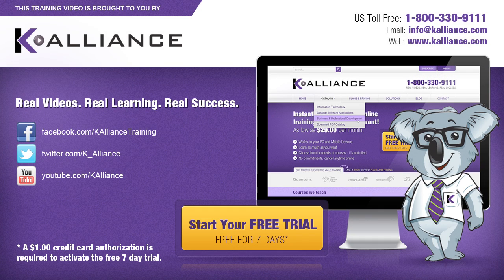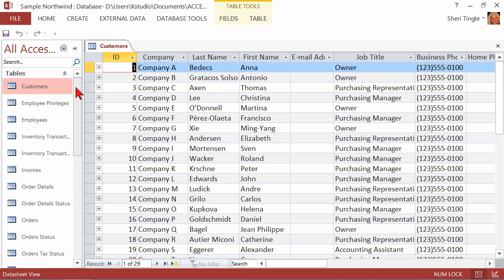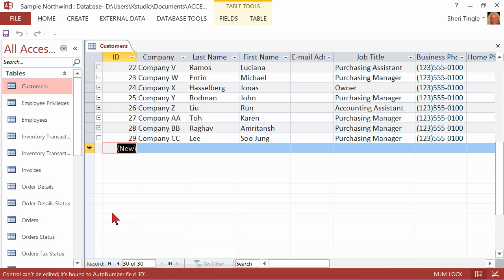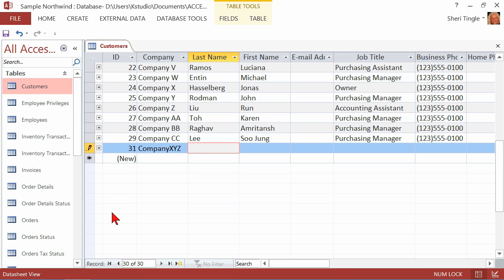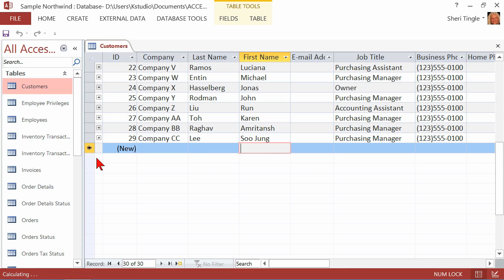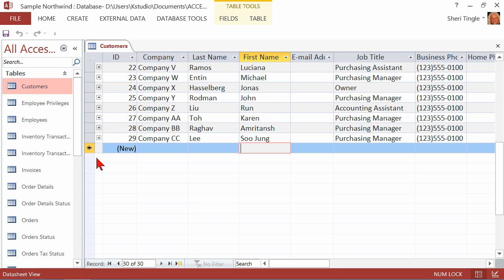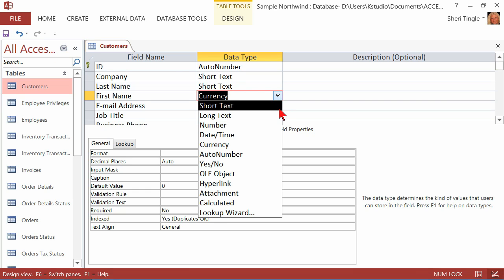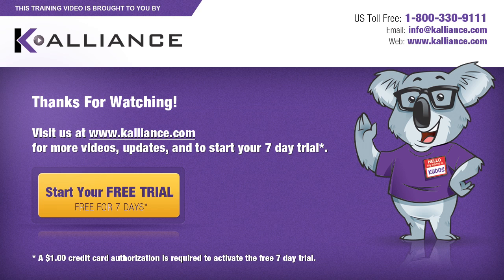Microsoft Office Access 2013 Tutorial: Entering Table Data | K Alliance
Learn how to enter table data in this Microsoft Office Access 2013 training video. Contact K Alliance for more info. - 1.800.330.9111

Microsoft Office Access 2013: New Features table of contents:

1.1 Creating a New Database
1.2 Creating Tables
1.3 Creating Table Relationships
1.4 Establishing Referential Integrity
1.5 Entering Table Data
1.6 Deleting and Changing Records
1.7 Creating a Form Using the Form Wizard
1.8 Creating an Access Report From Scratch
1.9 Querying With Two or More Tables
1.10 Creating an Append Query
1.11 Setting Tab Stops on Forms
1.12 Adding a Calculated Field
1.13 Hiding Fields and Duplicates
1.14 Creating Custom Ribbon Tabs
1.15 Creating a Macro
1.16 Creating a Database Backup
1.17 Compacting and Repairing a Database
1.18 Importing Data
1.19 Creating a Self Join Query
1.20 Creating Lookup Forms